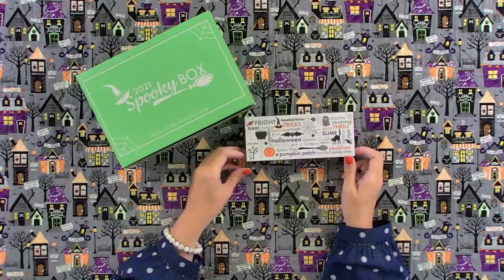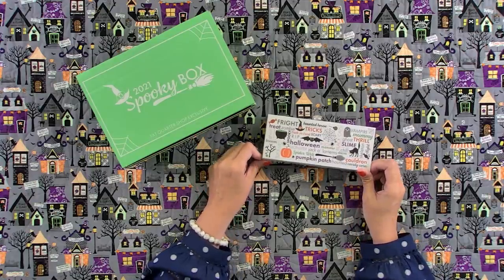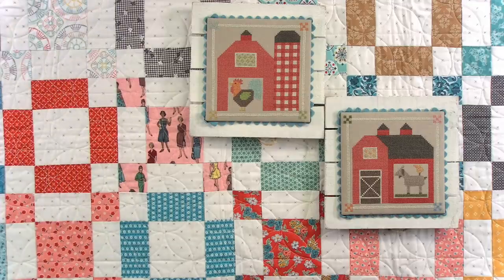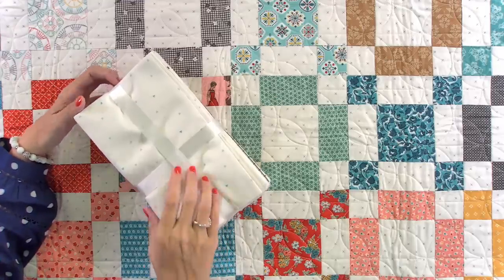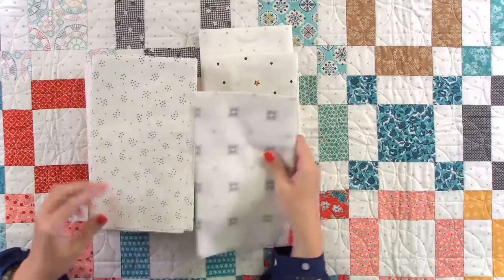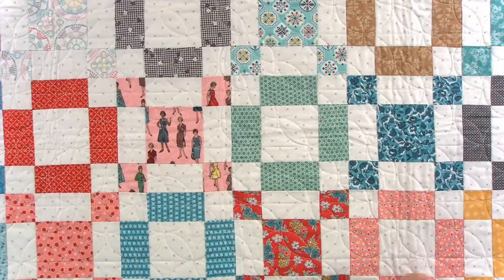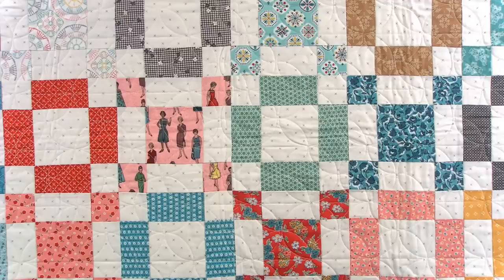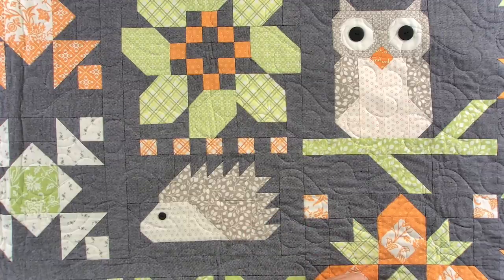LIVE: Kimberly is back with the 2022 CHARITY HEARTFELT QAL! - Behind the Seams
2022 CHARITY QUILT ALONG - HEARTFELT

BREAST CANCER AWARENESS MONTH
SewPINK Blog Hop

▸EASIEST Quilt from Mini Charm Packs & Layer Cakes – How to CHAIN PIECE the Mini Cake Mints Quilt
▸FREE Pattern - ADVANCED 1930’s Quilt Block Lend and Borrow | Classic and Vintage Series

CHAPTERS
0:00 Pre-Roll
1:09 2022 Charity Quilt - Heartfelt
6:51 Spooky Box
9:26 Quilty Barn QAL
23:59 SewPink Blog Hop - NBCF Fundraiser
26:53 New Items
46:20 Q&A